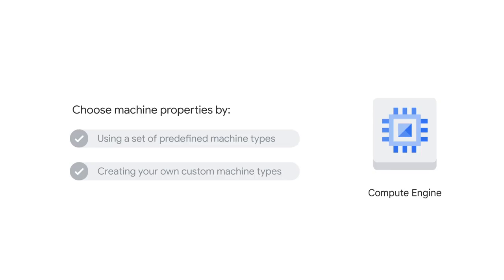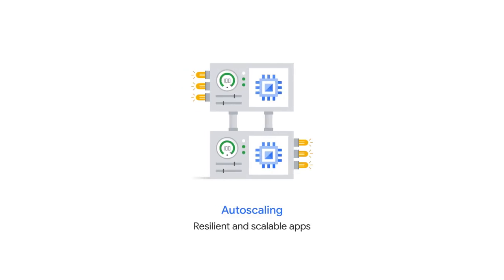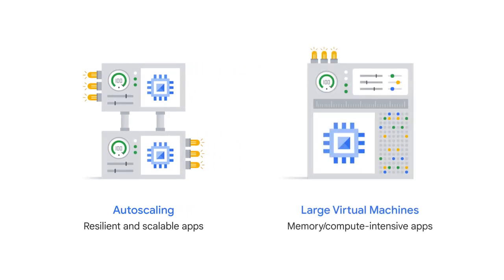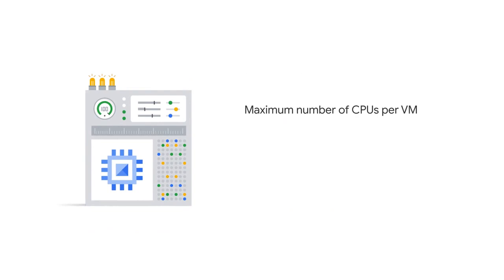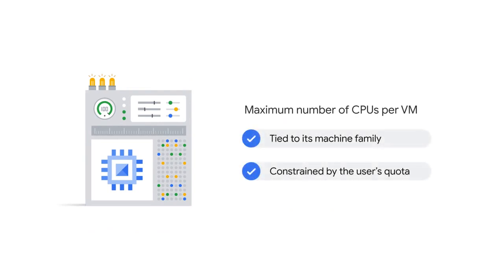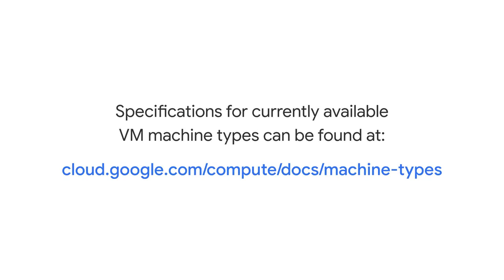Scaling virtual machines | GCP Tutorial for the beginner | BRAIN TECH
As we’ve just seen, with Compute Engine, you can choose the most appropriate machine properties for your instances, like the number of virtual CPUs and the amount of memory, by using a set of predefined machine types, or by creating custom machine types. To do this, Compute Engine has a feature called Autoscaling, where VMs can be added to or subtracted from an application based on load metrics. The other part of making that work is balancing the incoming traffic among the VMs. Google’s Virtual Private Cloud (VPC) supports several different kinds of load balancing, which we’ll explore shortly. With Compute Engine, you can in fact configure very large VMs, which are great for workloads such as in-memory databases and CPU-intensive analytics, but most Google Cloud customers start off with scaling out, not up. The maximum number of CPUs per VM is tied to its “machine family” and is also constrained by the quota available to the user, which is zone-dependent. Specifications for currently available VM machine types can be found